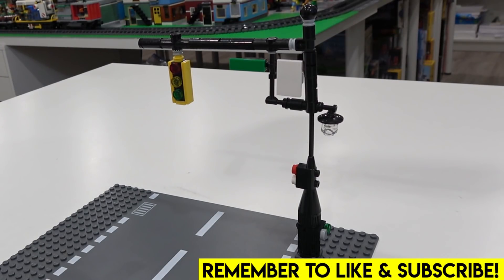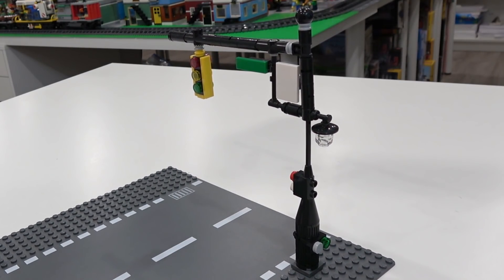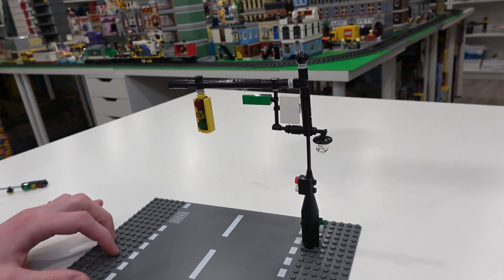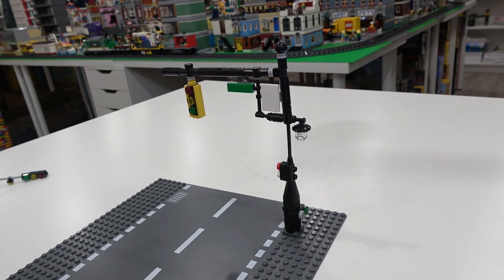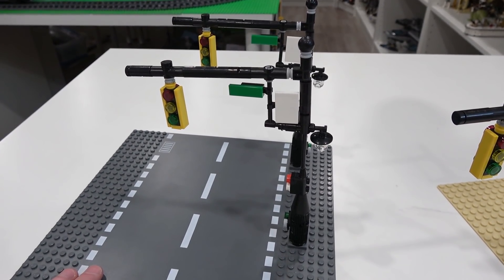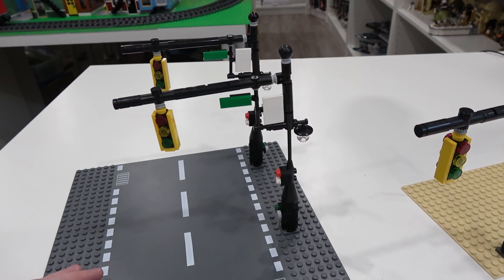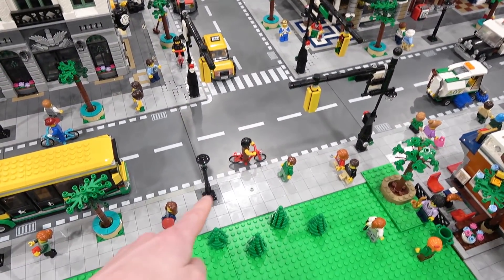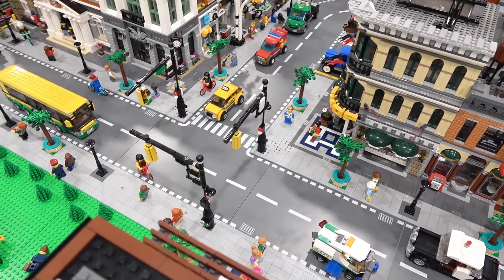Custom LEGO Traffic Lights How To Build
Find out how to make the custom LEGO Traffic Lights that are perfect for any city! The design, parts list, and instructions can be found on Rebrickable (see the link below). The cool thing is that they can be modified to fit your city and its intersections; the base design is the perfect way to start. These awesome MOC traffic lights were created by Tannjam.